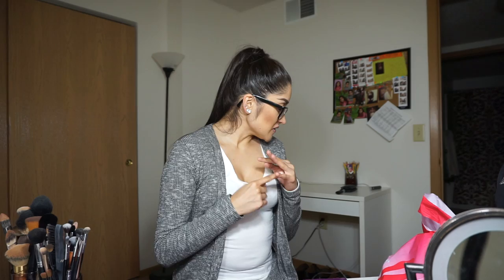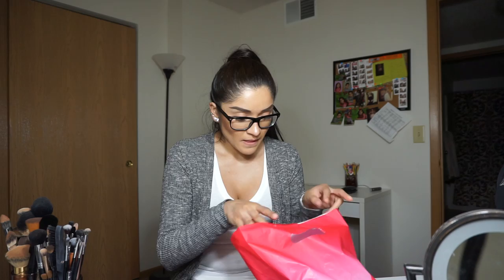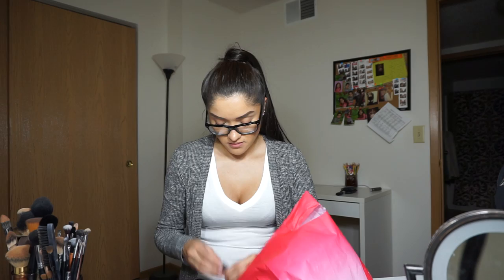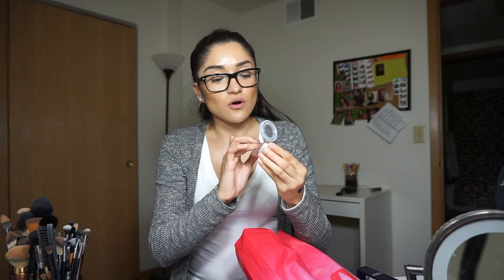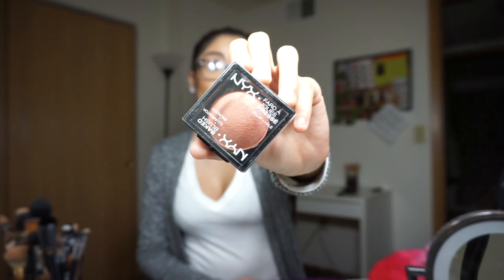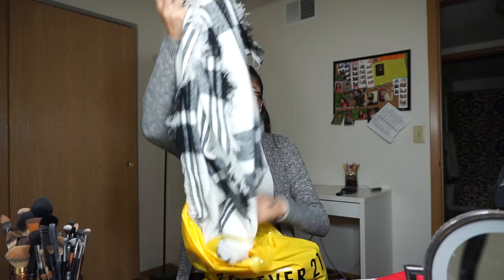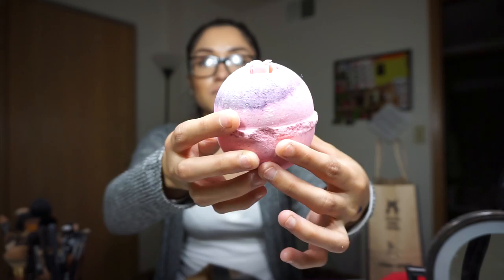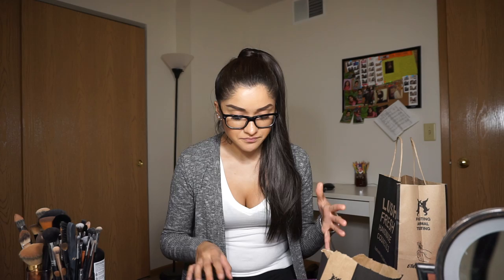BIG HAUL | F21, Charlotte Russe, Lush, Ulta, Sephora, PacSun & Lady Moss